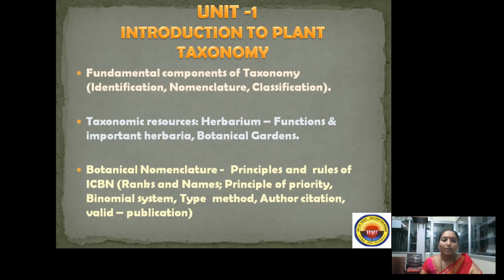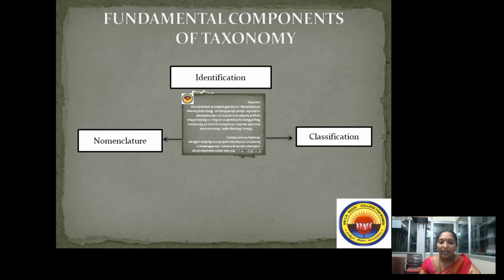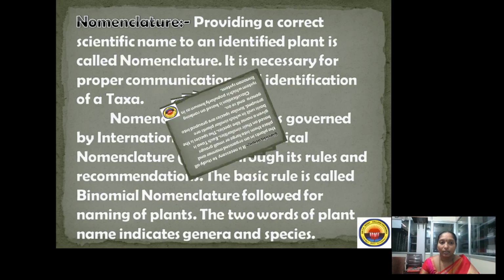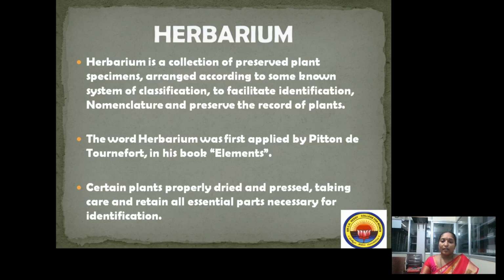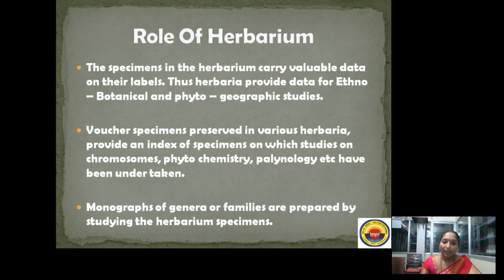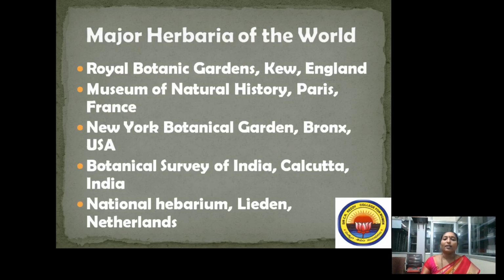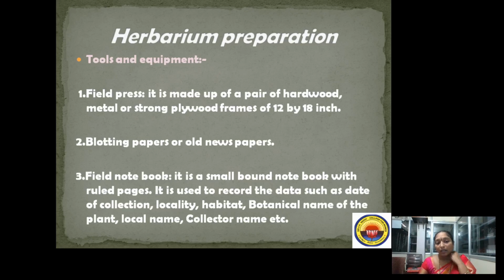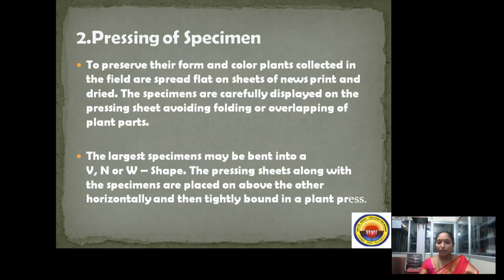1. II B.Sc 3rd Sem - Botany - PLANT TAXONOMY & EMBRYOLOGY -Introduction to Plant Taxonomy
II BSc - 3rd Semester    -    Botany
Paper : PLANT TAXONOMY & EMBRYOLOGY
Topic : Introduction to Plant Taxonomy